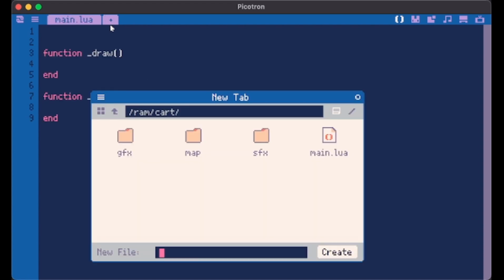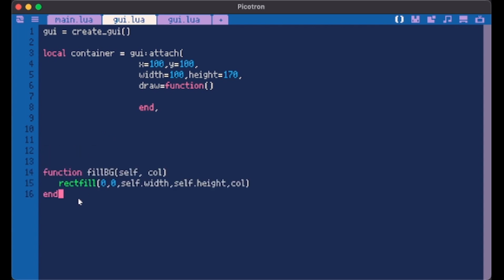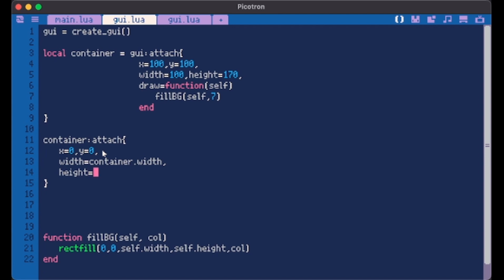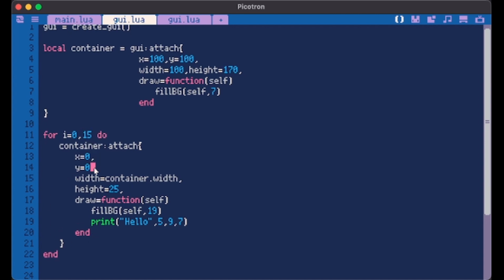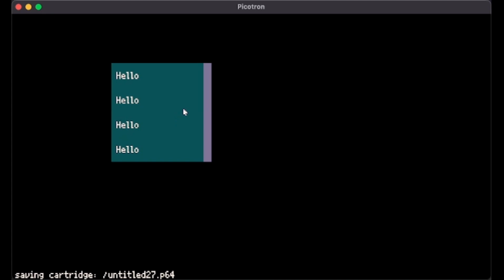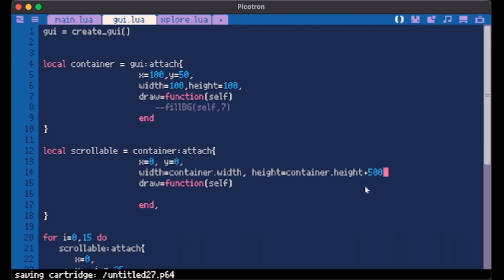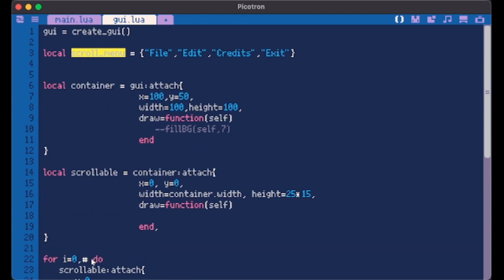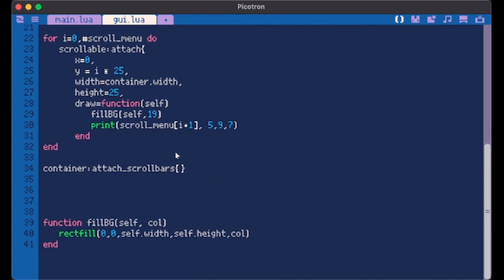Picotron GUI: Lists and Scrollbars (Part 2)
On this second Picotron GUI lesson we'll iterate the elements in a list and use the built-in scrollbars in the Picotron library

If you don’t care about checkboxes, radio buttons and sliders, you can skip to part 4 (where we talk about GUI generation and CPU management)

Timestamps:
00:00 Intro
00:10 Picotron GUI basics
00:53 How to fill a GUI element background
01:36 Coding a GUI list in Picotron
02:20 Coding multiple GUI list elements at once
03:18 Coding scrollbars in Picotron
04:10 How to fix not working scrollbars in Picotron
05:01 How to use arrays and tables for Picotron GUI lists
06:09 End